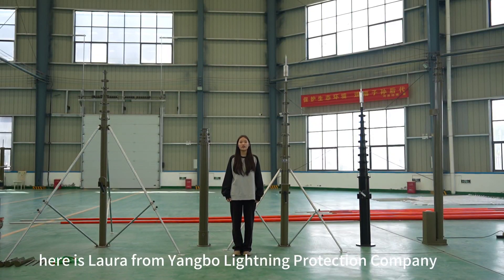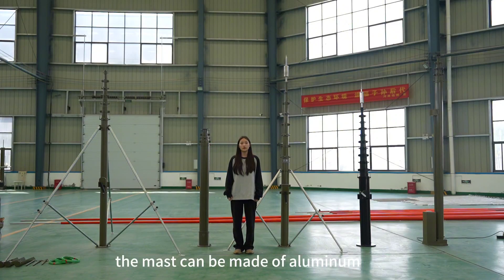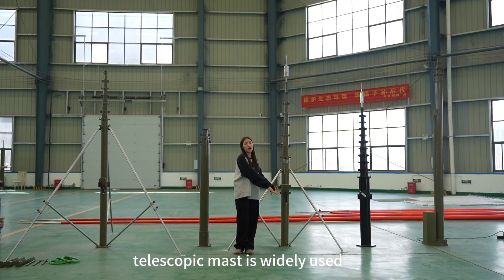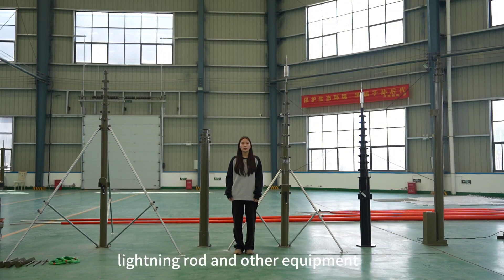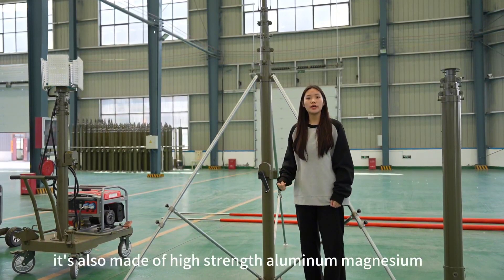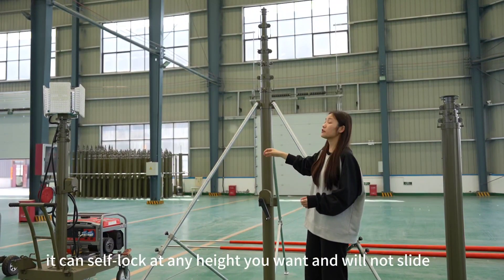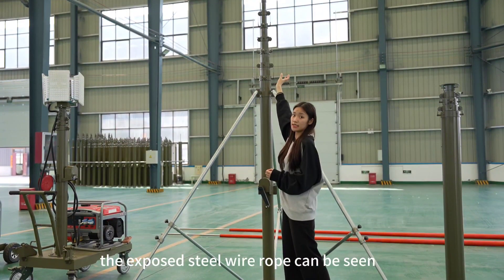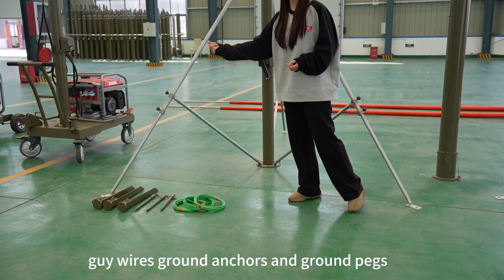hand winch telescopic mast from China